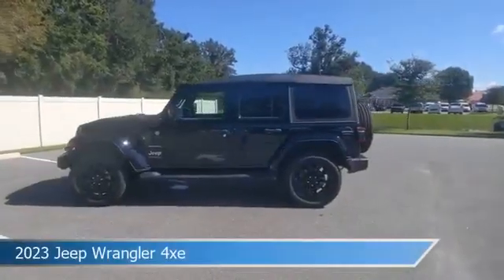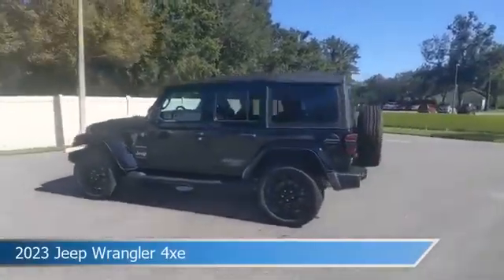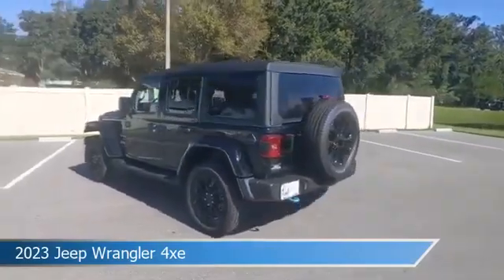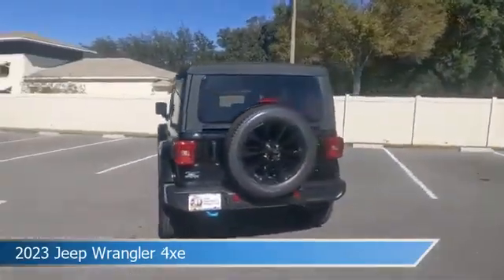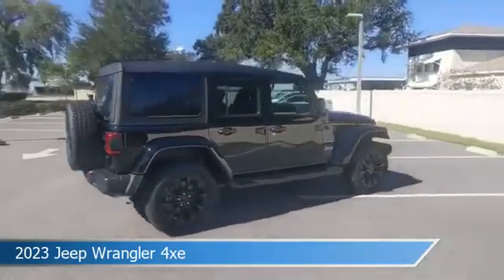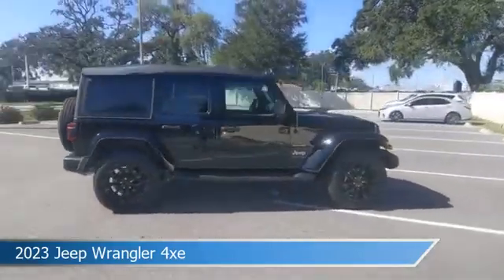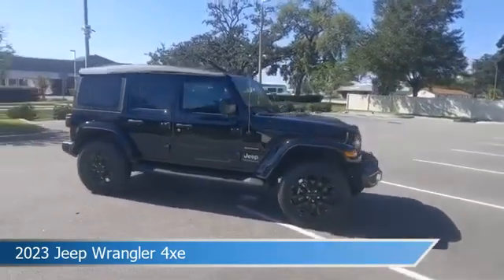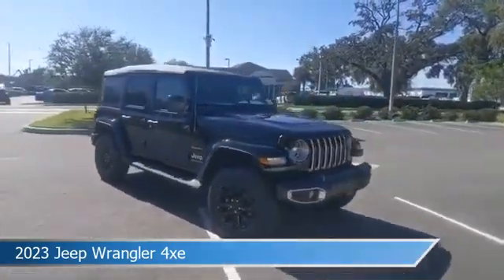2023 Jeep Wrangler 4xe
2023 Jeep Wrangler 4xe